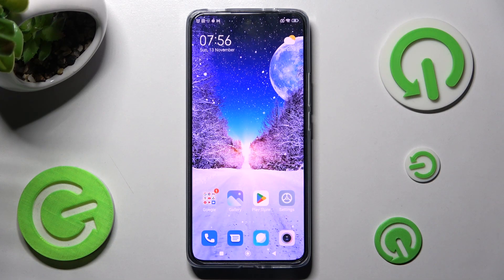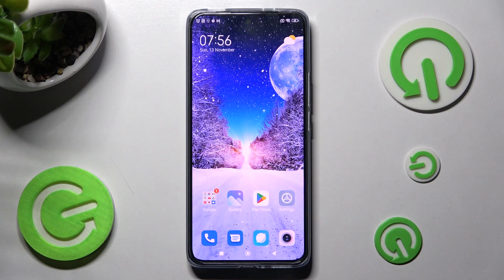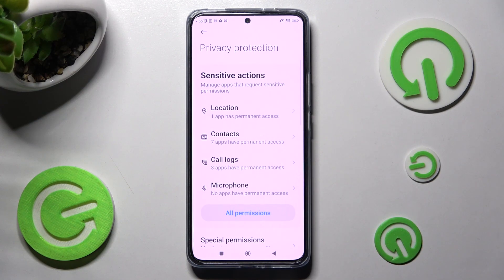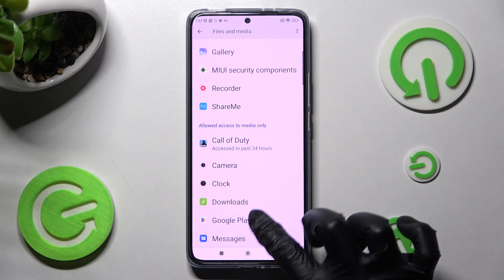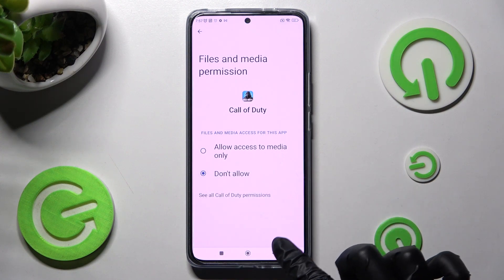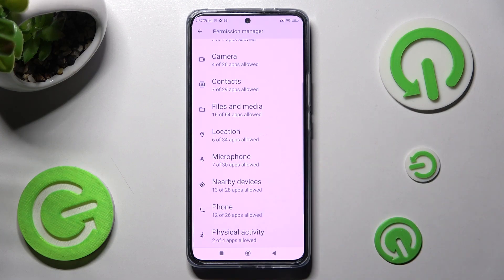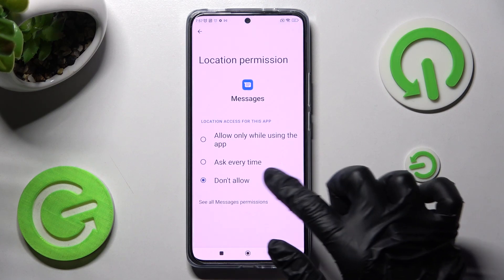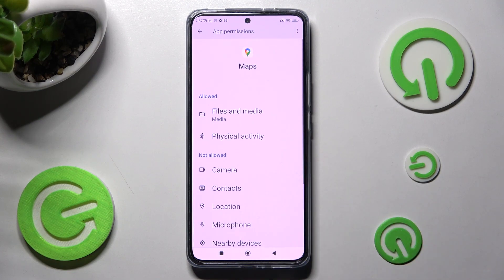How to Manage App Permissions on the XIAOMI 12T - Location, Microphone, Camera etc.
Learn more about the XIAOMI 12T:
This video guide has been filmed and uploaded to our channel with the purpose of teaching you how to correctly and easily change and configure access for apps on your XIAOMI 12T smartphone. Thereby, we humbly invite you to discover more about allowing and restricting app permissions on the XIAOMI 12T mobile device.

How to allow access to apps on the XIAOMI 12T? How to restrict access to apps on the XIAOMI 12T? How to change app permissions on the XIAOMI 12T?